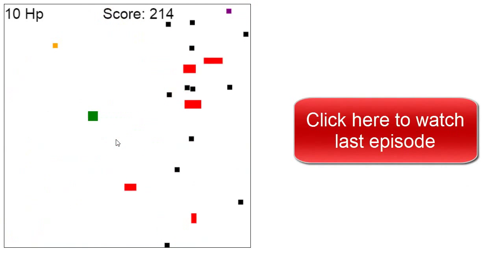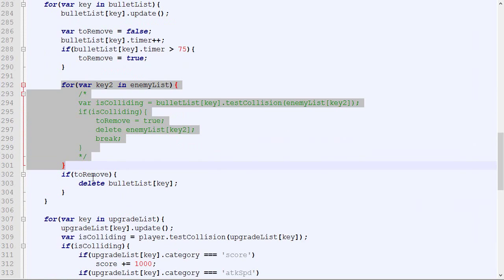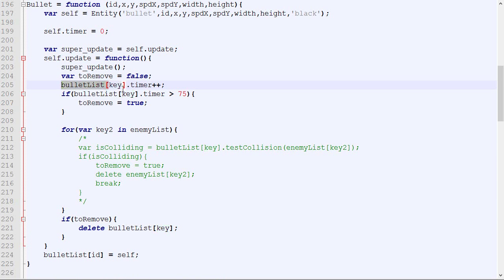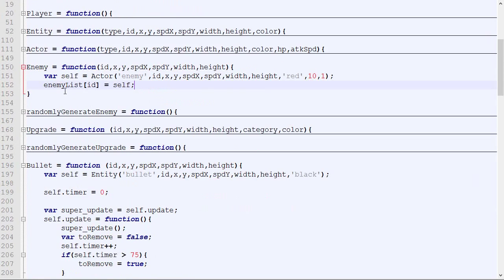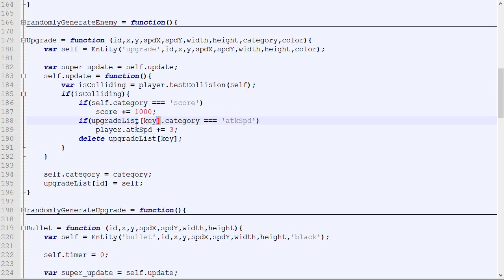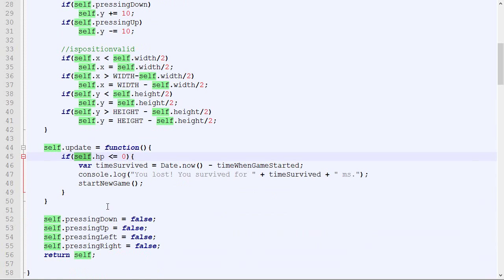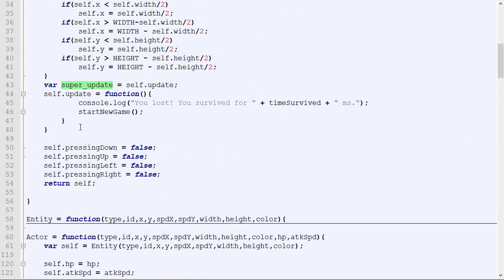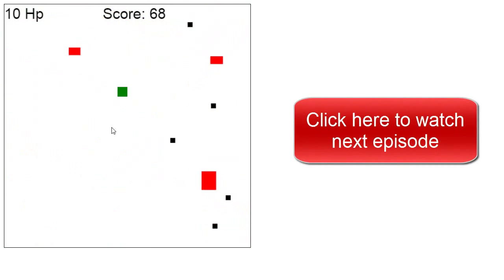16- Making HTML5 Game: Object-Oriented Programming (Part 2). Javascript Tutorial Guide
Important Note: Episode 17 does not consider the code changes made in this episode. Sorry.

Episode 16 about making a video game in HTML5. In this video, I turn the game fully Object-Oriented for bullets, upgrades, player and enemies.